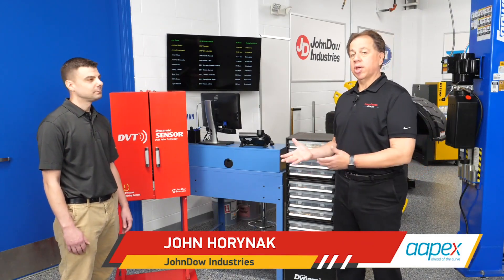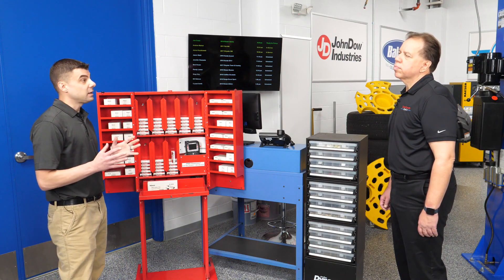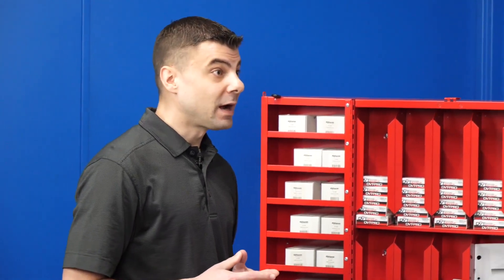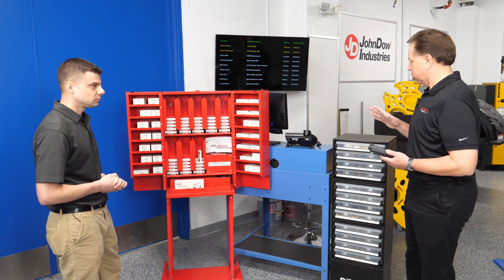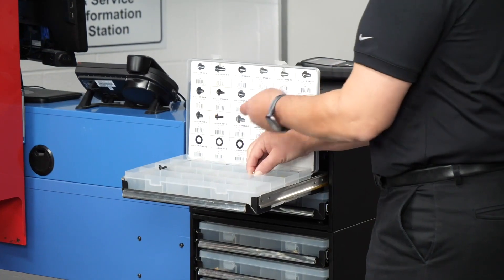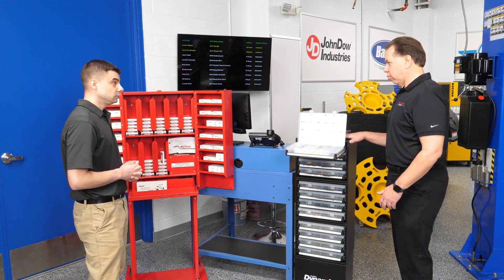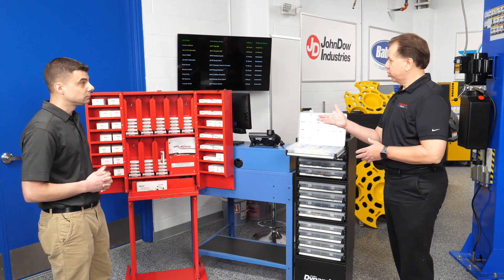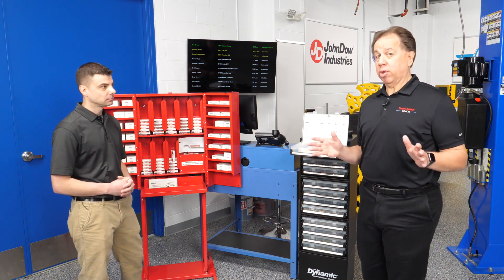Joe's Garage Presents JohnDow Industries Dynamic PART 4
Learn about Dynamic, JohnDow's back shop supply solution presented by Joe's Garage.